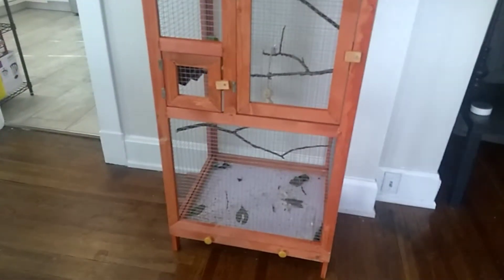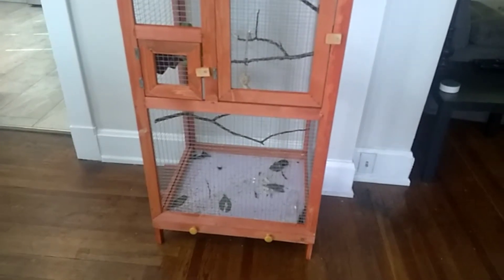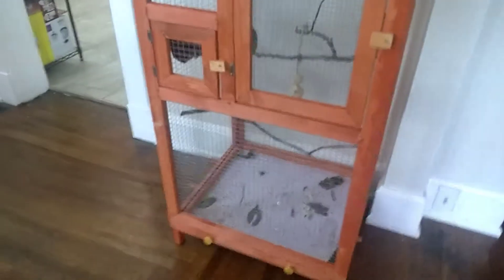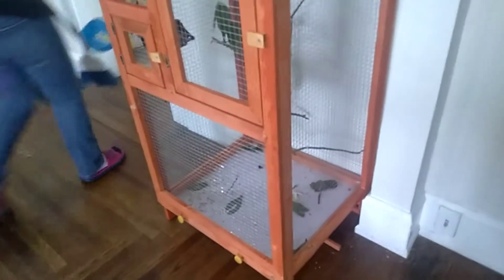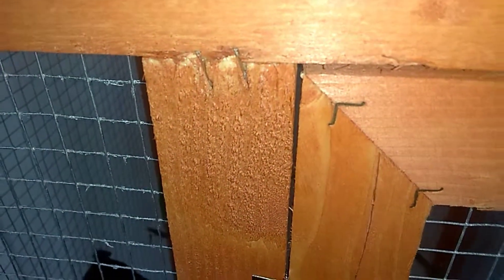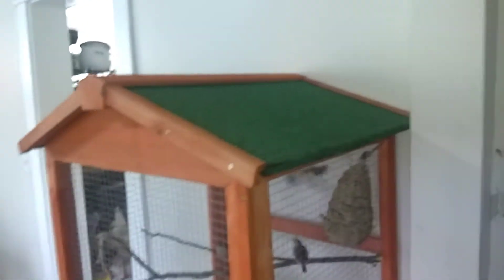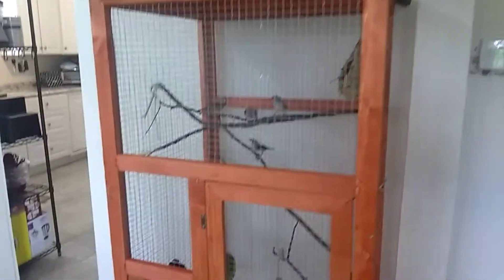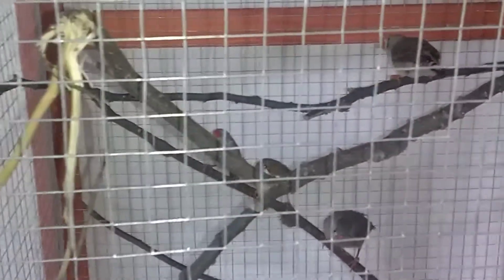New bird cage . For new eggs